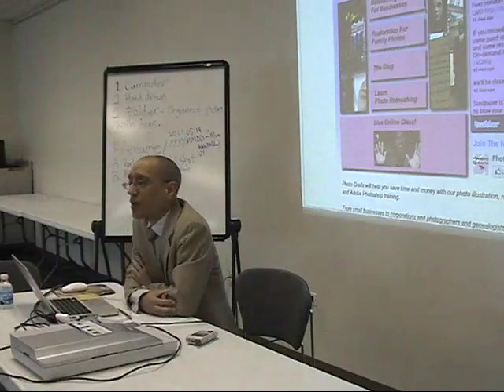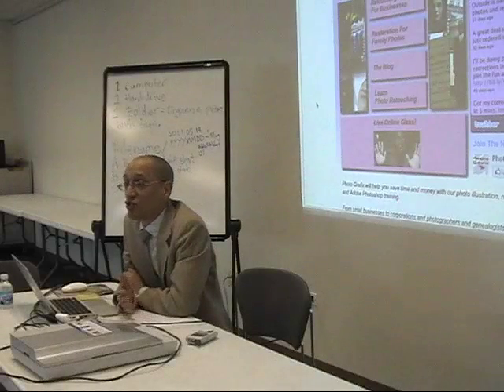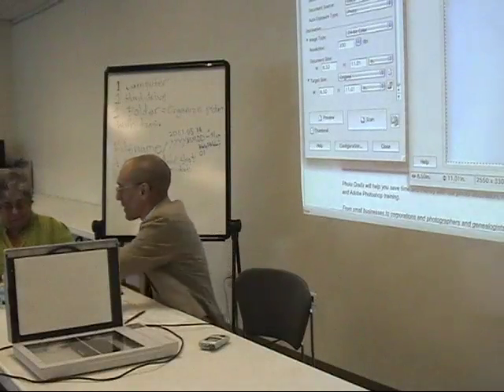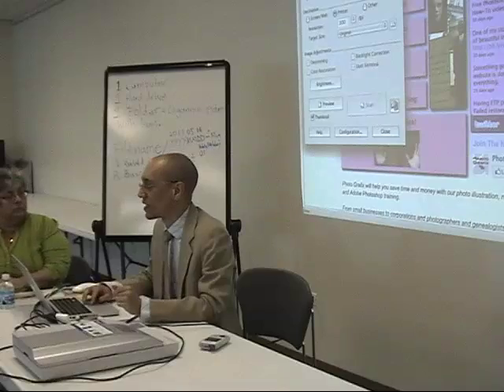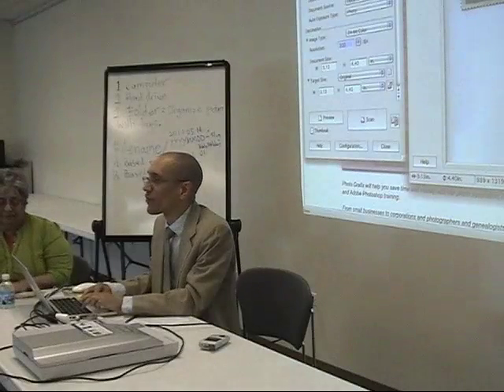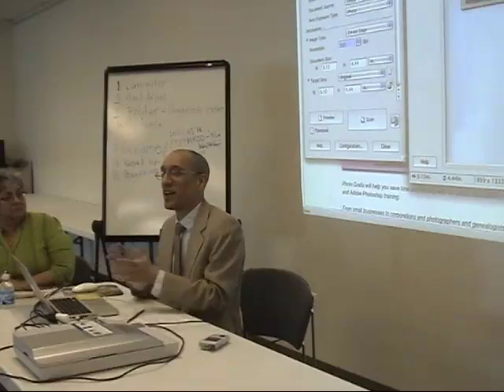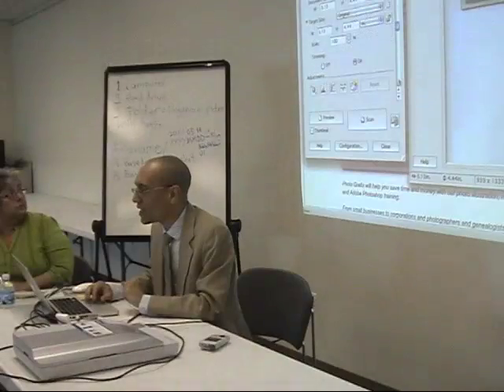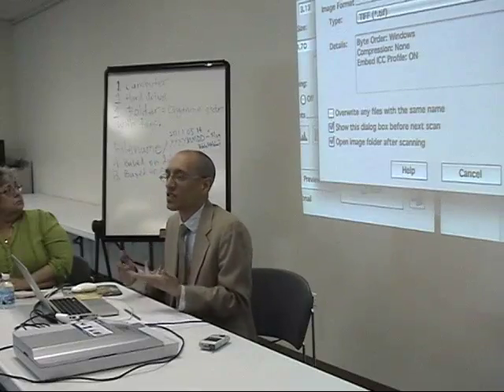Organizing Your Digital Photos (Cary Area Public Library)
Eric Basir of Photo Grafix discusses strategies for organizing you digital photos and documents at the Cary Area Public library in Cary, IL USA on May 14, 2011. To learn more about the fantastic events and services of the Cary Area Public Library, please